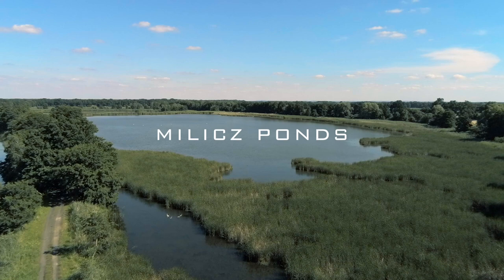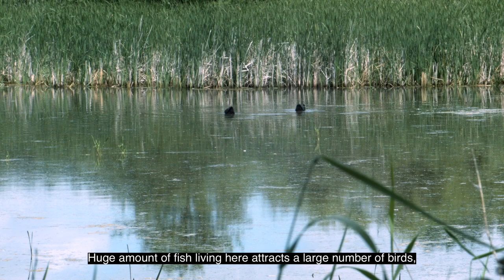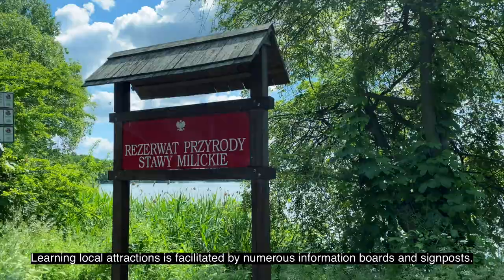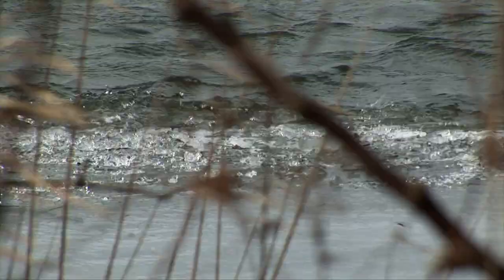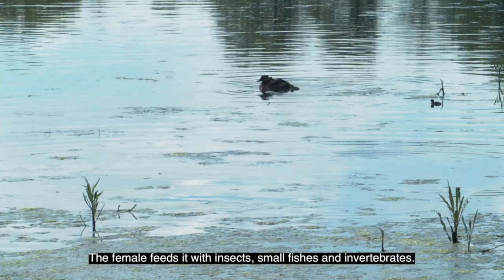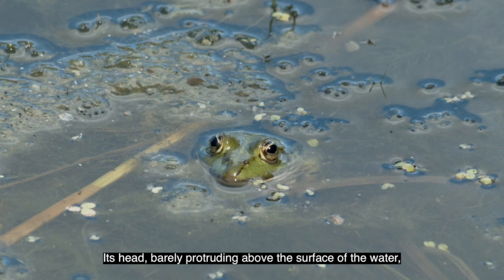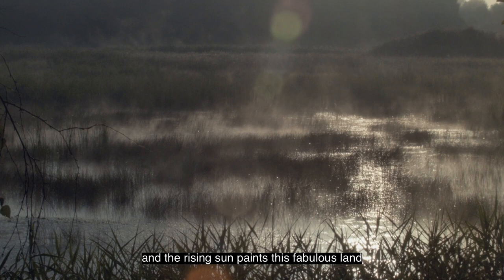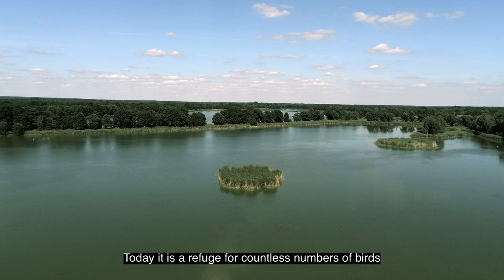Milicz Ponds in Poland: Experience nature barrier-free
This film was published as part of the project "Nature without barriers".

Produced by:  ETNA